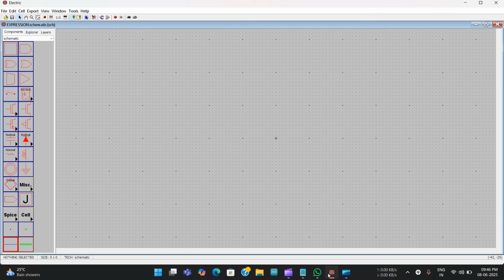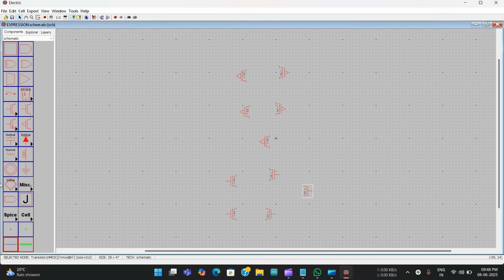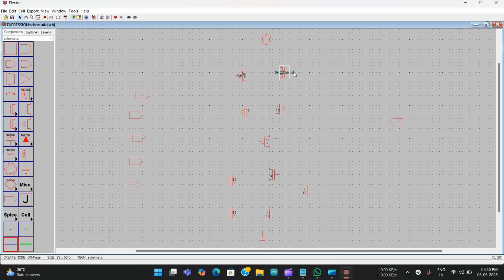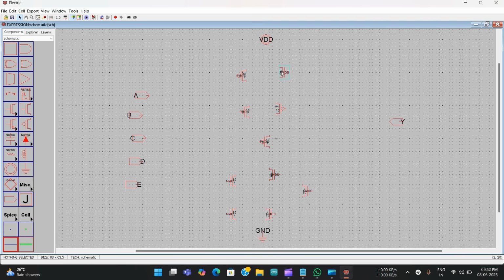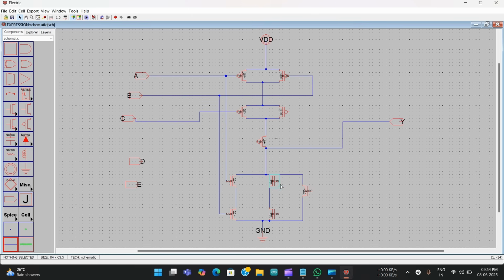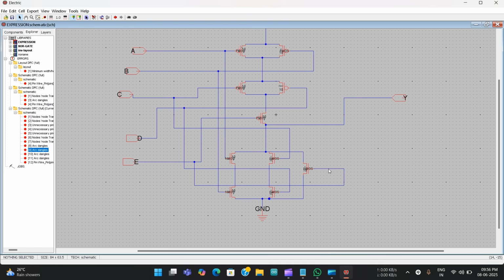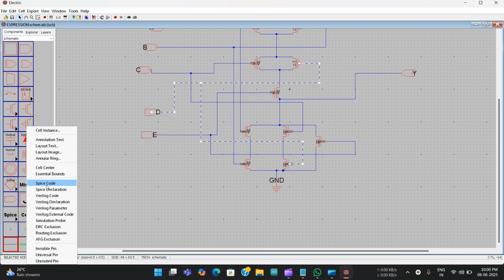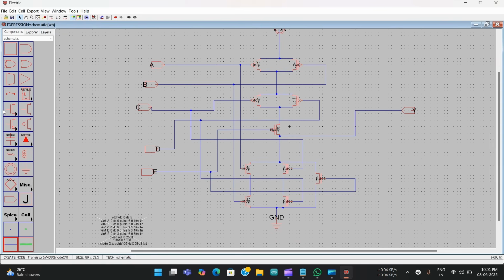10 Execution Of EXPRESSION (AB + CD + E)' SCHEMATIC Explained in Electric VLSI 6th Sem VLSI LAB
📌 Tools Used: Vivado, Cadence (or equivalent), Simulation, Synthesis, DRC, LVS
💡 Ideal for VTU students, ECE projects, and VLSI learners!